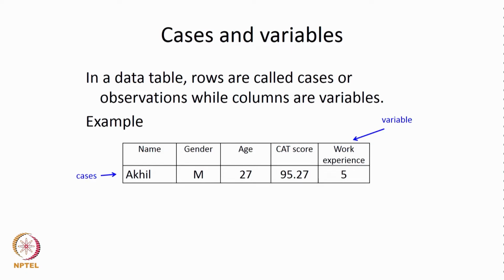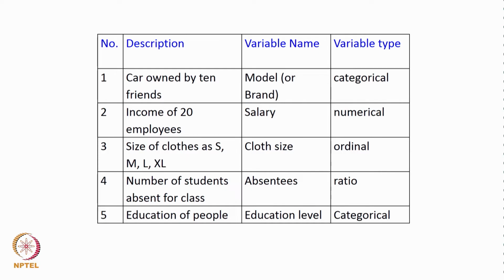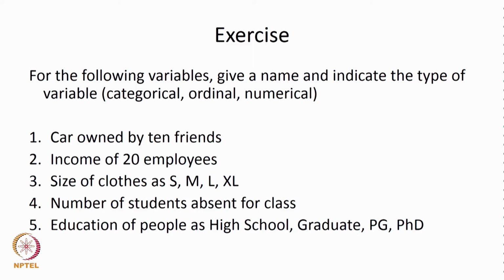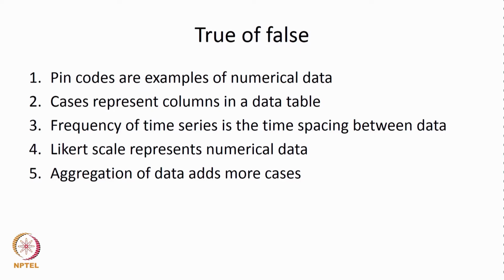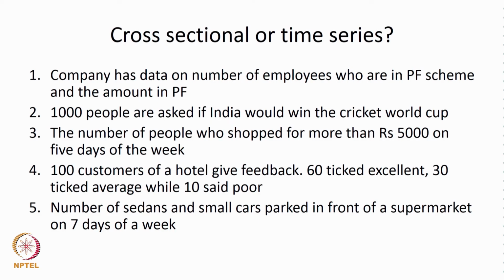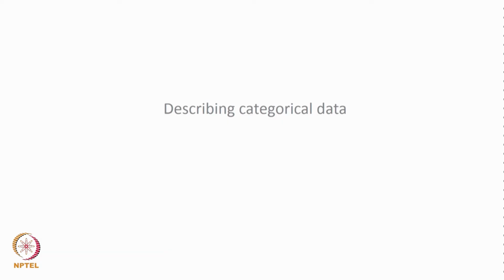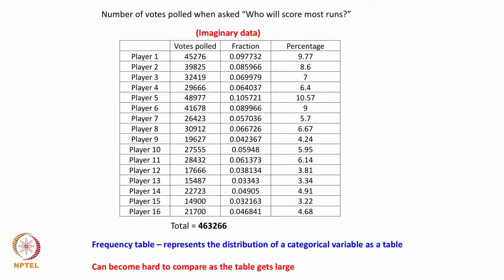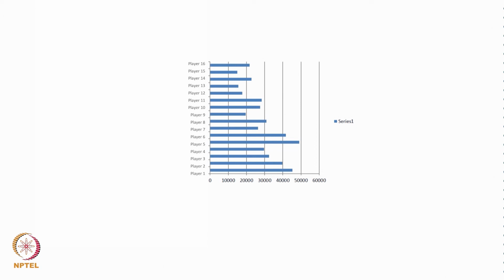#3 Categorical Data | Introduction to Probability and Statistics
This lecture discusses how to organize and interpret categorical data. It introduces the concepts of variables and cases (or observations) in a data table.
Variables: The columns in a data table representing different characteristics or measurements.
Cases (Observations): The rows in a data table, each representing a unique individual or entity.